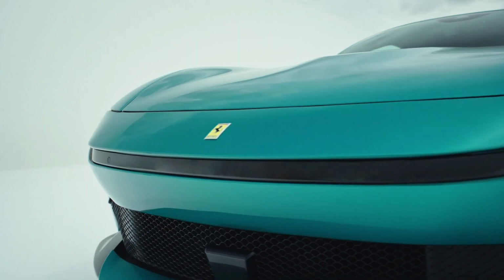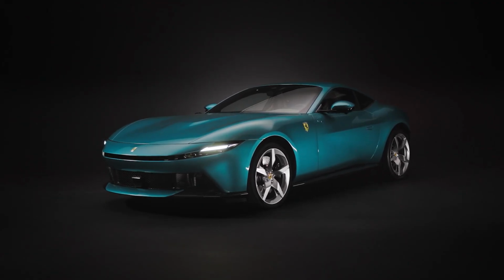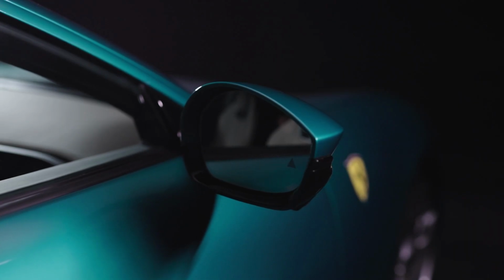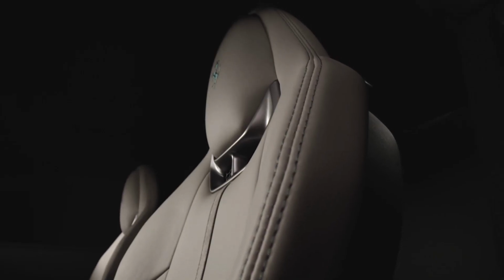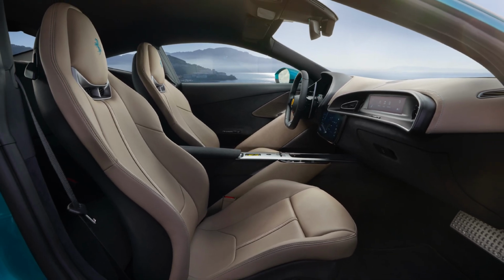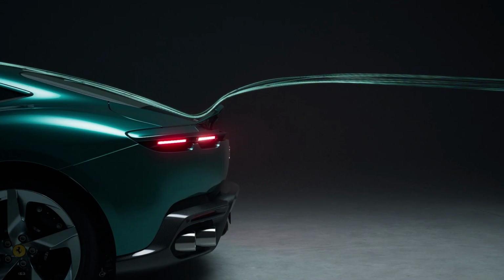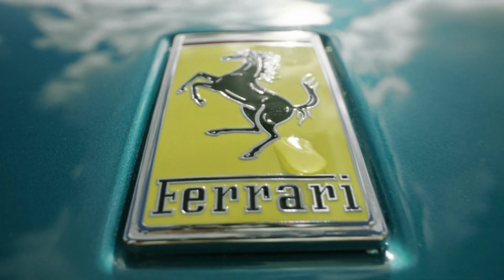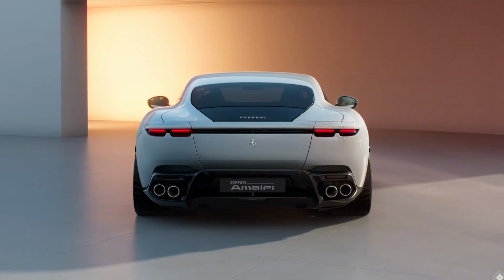Ferrari Amalfi 2025: Ultimate V8 GT Shocks Fans With Radical Redesign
Ferrari just dropped the all-new Amalfi, and it’s turning the grand tourer world upside down. The primary keyword here is Ferrari Amalfi, and this car is more than just a Roma replacement—it’s a bold leap into the future of Italian performance.

Under the sculpted hood sits a twin-turbo 3.9L V8 pushing 640hp, outpacing the Roma by 20 horses. But the real story? Ferrari’s cutting-edge tech: turbochargers spinning at 171,000 rpm, individual cylinder sensors, and an active aero package delivering up to 110kg of downforce at 250 km/h. The controversial grille-less front end and “floating wing” design mark a dramatic shift in Ferrari’s design language—are you a fan or a skeptic?

Inside, the Amalfi brings back physical controls (yes, real buttons!) and introduces a triple-display cockpit, including a unique passenger screen for an immersive ride. With its 2+2 seating, 273L boot, and optional front lift, this GT is built for both speed and daily practicality.

What do you think of the Ferrari Amalfi’s bold new direction?